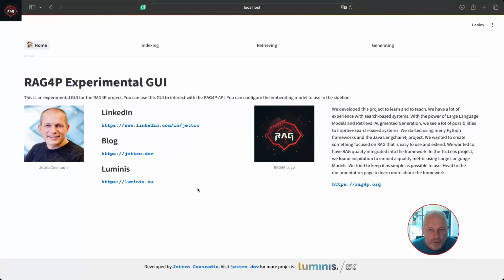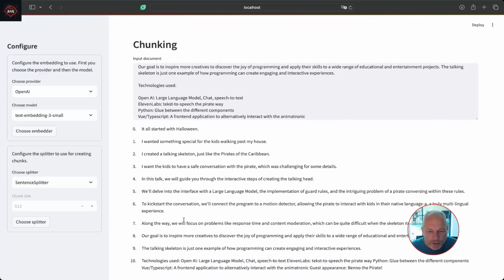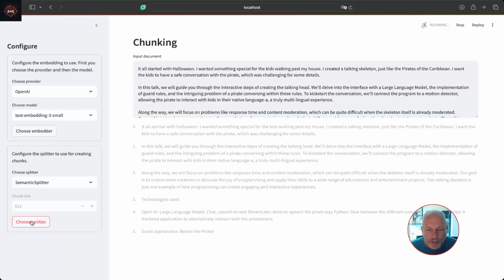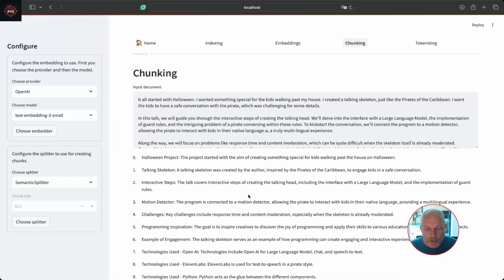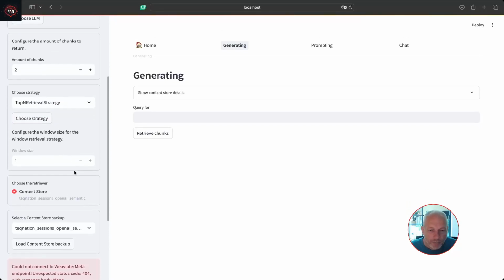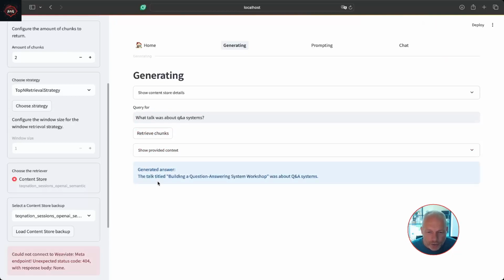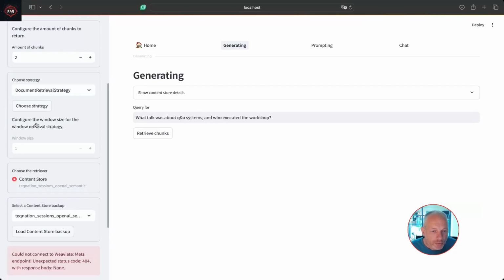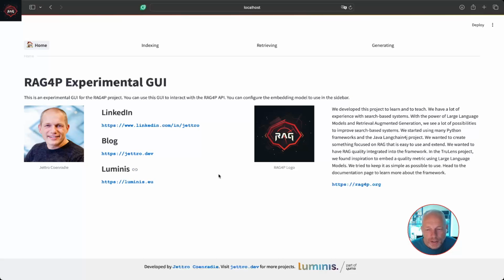Demo semantic chunking with RAG4p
In this video, you see how Semantic chunking works with the RAG4p library. The demo uses another project of mine, RAG4p-gui, which showcases the options of RAG4p.